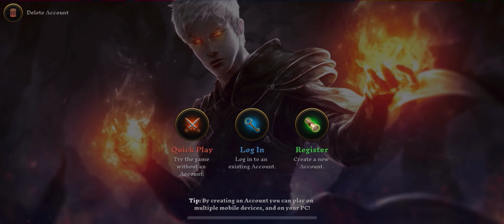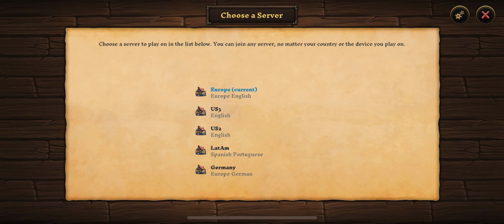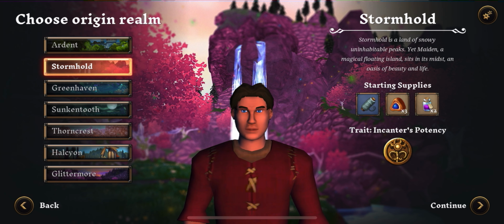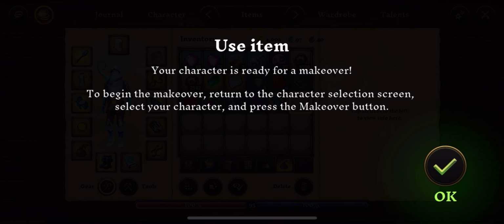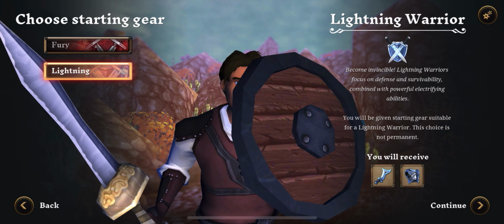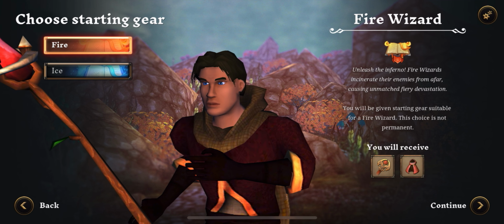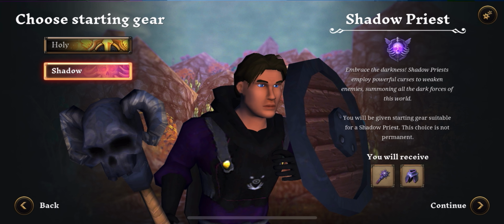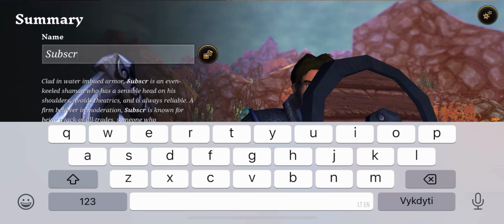Villagers and Heroes: Complete Character Creation Guide 2024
In this comprehensive Villagers and Heroes guide, I'll show you how to create an account from scratch, including everything you need to know to get started on your adventure. We'll explore the character creation process, covering all key aspects such as choosing gender, personality, height, skin color, and eye color. You'll also learn how to select the right server for your region and customize your hero’s appearance with various face, hairstyle, and hair color options.

Additionally, I’ll explain the significance of the “Realm Origin” and how it affects your hero's passive abilities, along with a breakdown of all the realms: Ardent, Stormhold, Greenhaven, Sunkentooth, Thorncrest, Halcyon, and Glittermore. We'll explore their Traits in detail to help you choose the best one for your playstyle.

Lastly, I'll dive deep into each class in Villagers and Heroes, reviewing their strengths, weaknesses, and sub-classes: Warrior (Fury/Lightning), Hunter (Marksman/Nature), Wizard (Fire/Ice), Priest (Holy/Shadow), and Shaman (Earth/Water). Whether you want to deal massive damage, support allies, or tank your way through battles, I’ll guide you in picking the right class for your adventure. This video is perfect for both new players and those looking to optimize their hero’s build and make informed decisions early on.